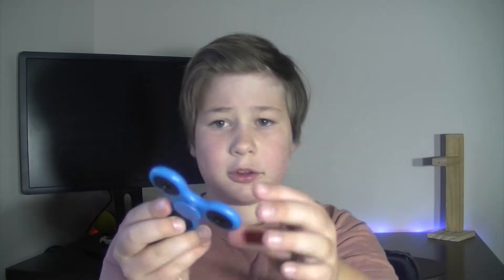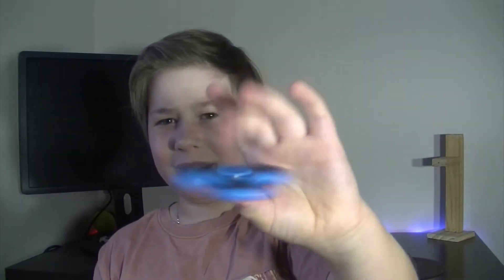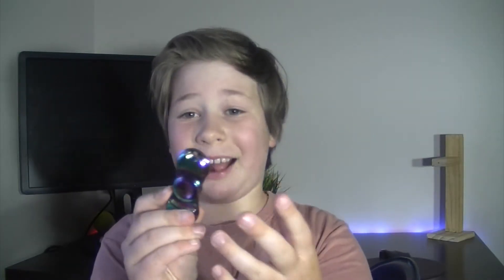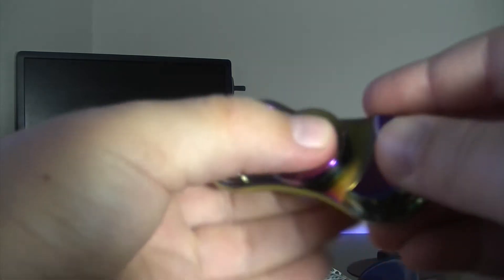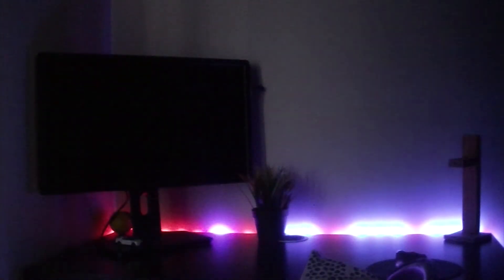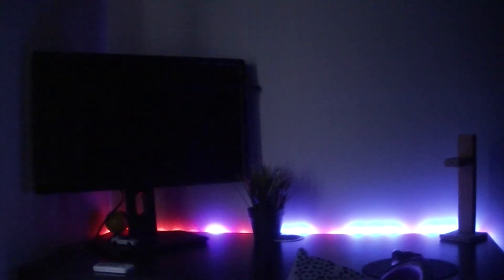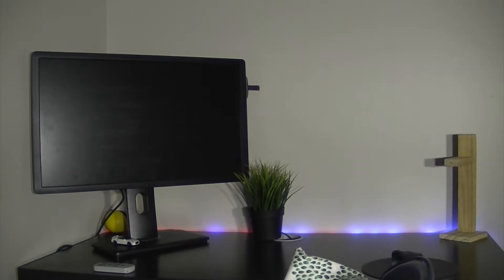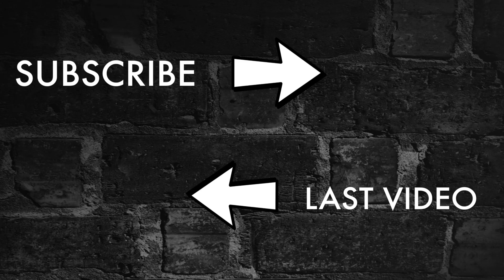Part 1 Unboxing Fidget Spinners